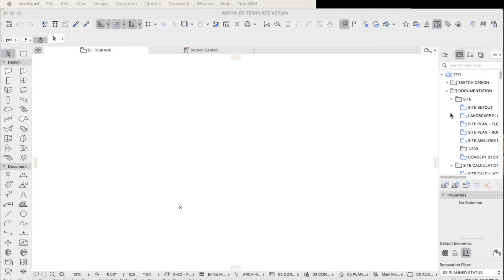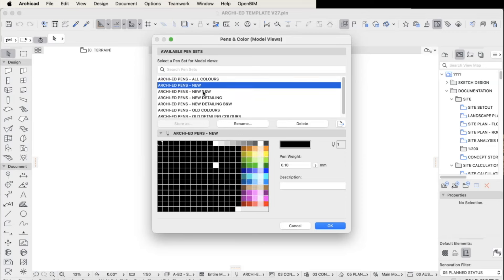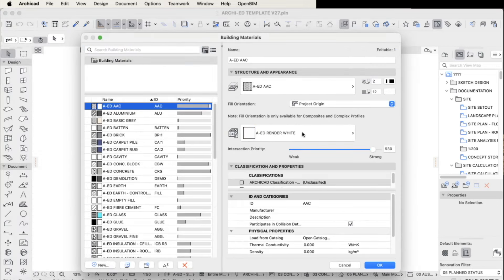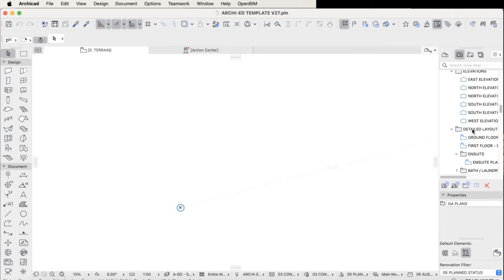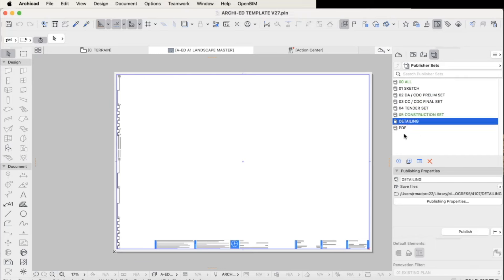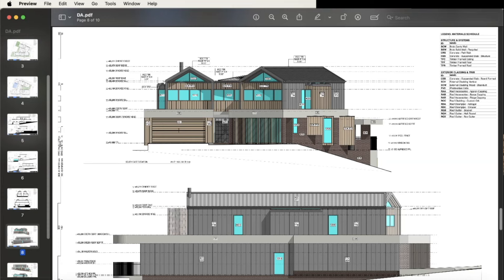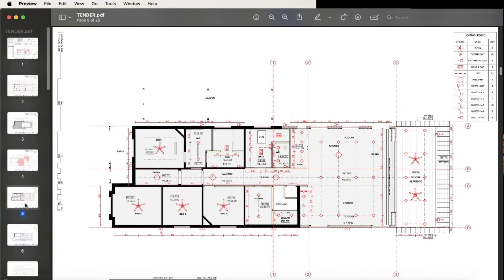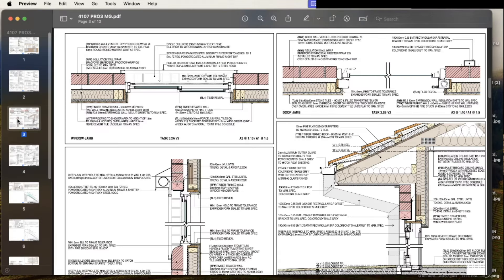Archi Ed Easy template - quick review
A brief overview of Archi-Ed's Easy Template